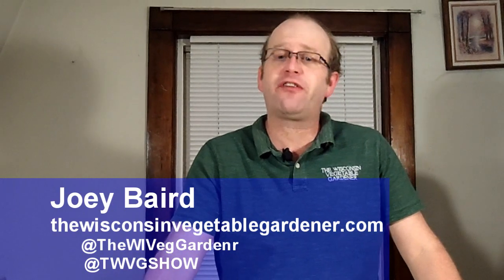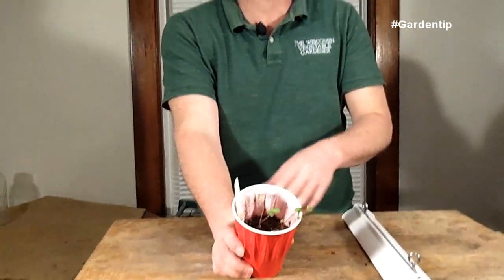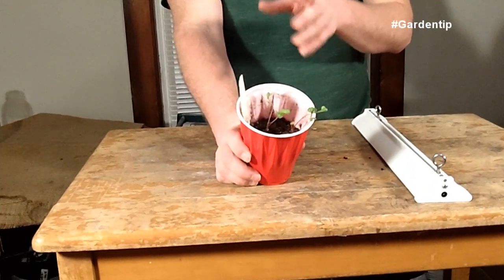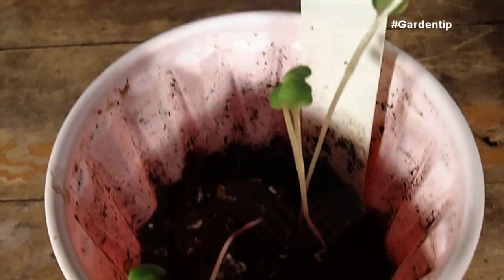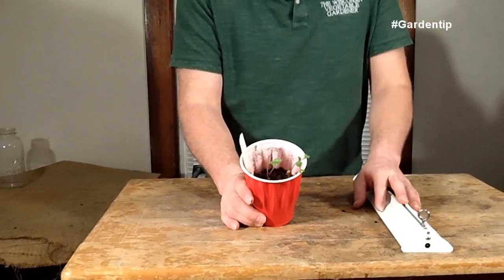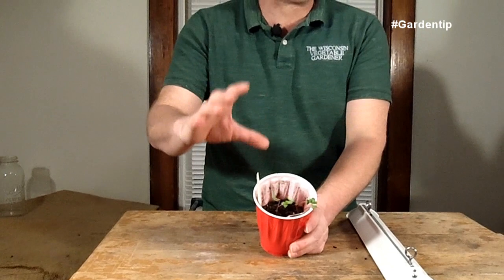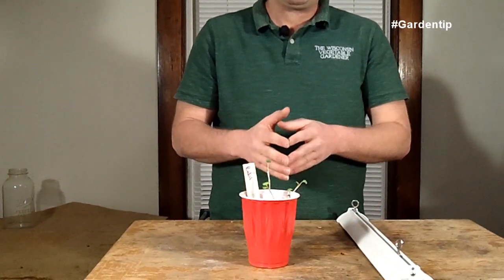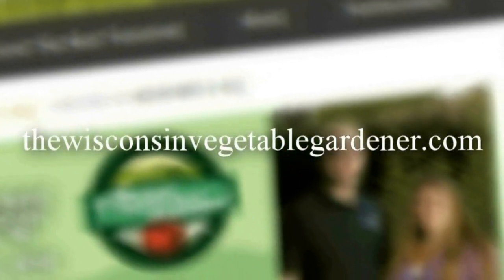What are leggy plants? Garden Tip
Do you or have you had leggy plants here is what leggy plants mean and how to prevent it.

Our Amazon Influencer page with products we use and trust from gardening to camping, household goods and even cat stuff. Over 500 items list